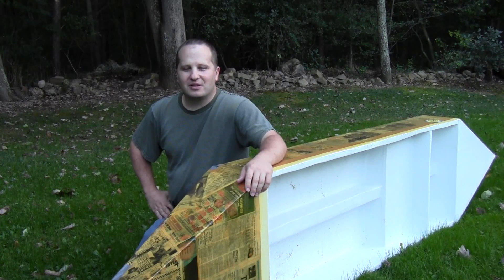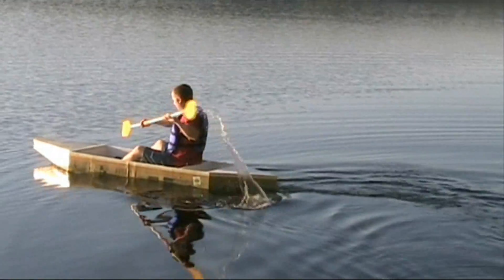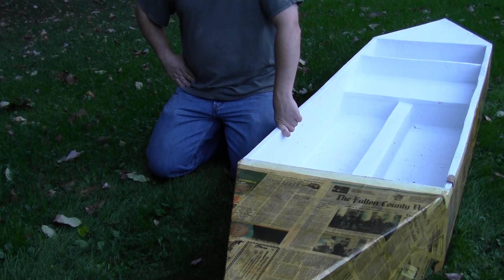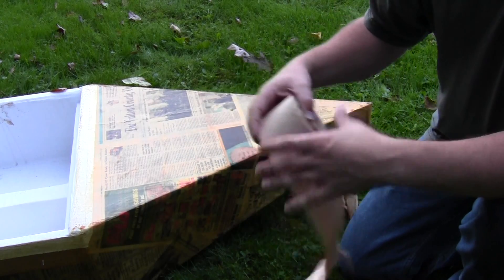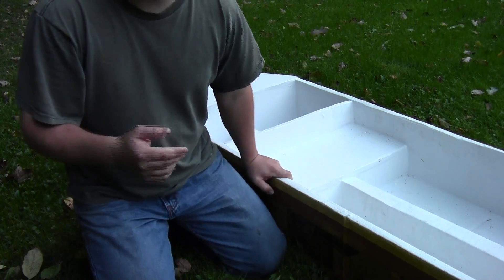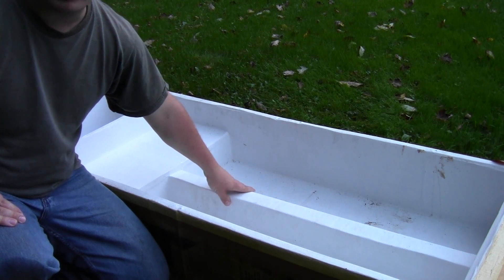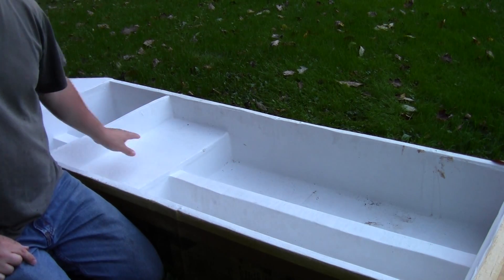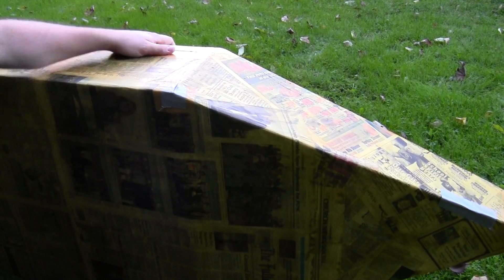How to build a durable cardboard boat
How to make a cardboard boat.  I designed this with durability in mind, not wanting to spend the time building a boat that would only last a few minutes on the water.  I have had this boat on the lake several times in the past three years.  There are no rigid materials such as plastic, wood, or metal use in the construction of this boat.  The following materials are used: cardboard, paper, tape, glue, and paint.

If you want more detailed info on building cardboard boats from somebody with more experience than me, check out this book on Amazon

Or, click on the link at the top of this description to read my blog post about the construction of this boat.